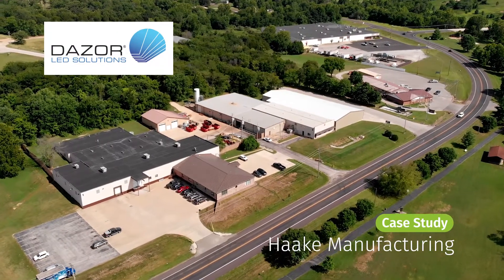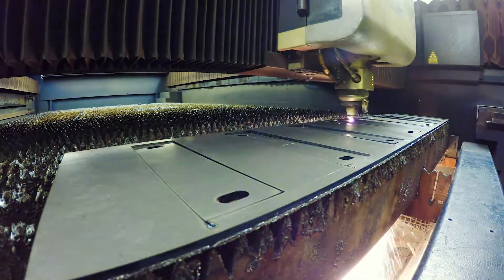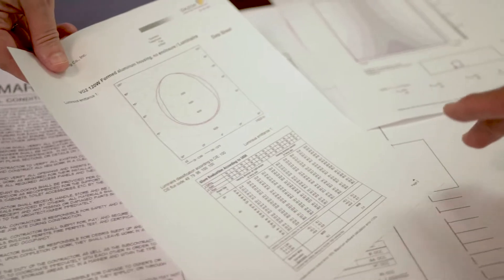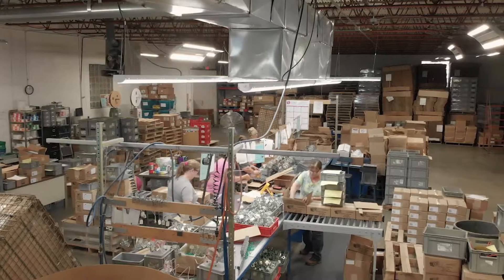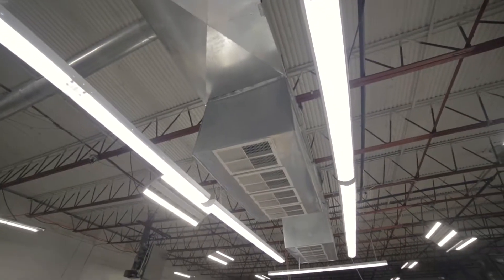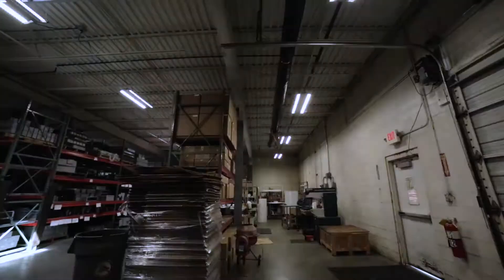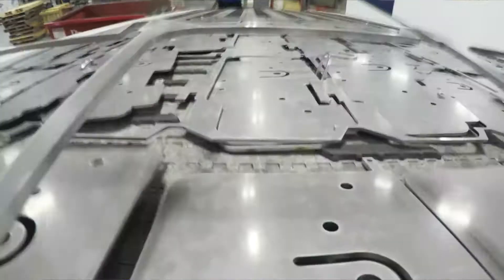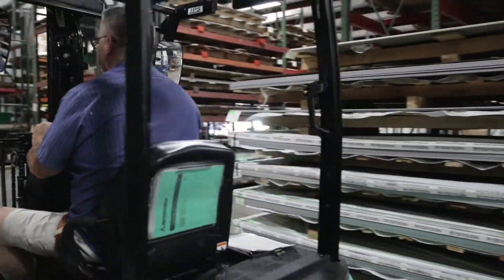Dazor LED | Case Study - Haake Manufacturing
Founded in 1938, Dazor Lighting Technology's patented mechanical arms and lighting designs became the global standard for task lighting and magnification within many professional business environments. Dazor has now extended their manufacturing expertise to include energy efficient LED lighting solutions and full service project management for large facility lighting retrofits and new construction projects.

In a nutshell, Captiva Marketing is a full service digital marketing firm in St. Louis, MO specializing in all elements of search marketing, web design, and multimedia. Our mission is to help businesses achieve their online marketing goals by providing intelligent guidance and support based on research and experience; offering services based on sound theory and practice; and employing technology to streamline activities and empower organizations.